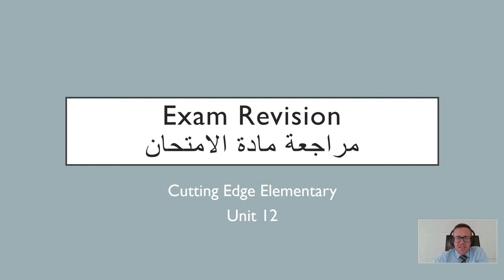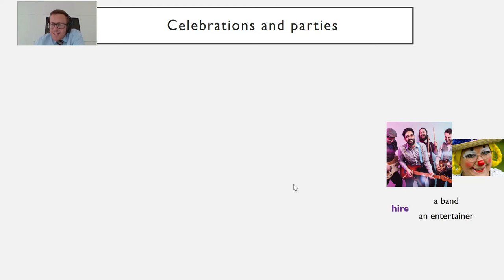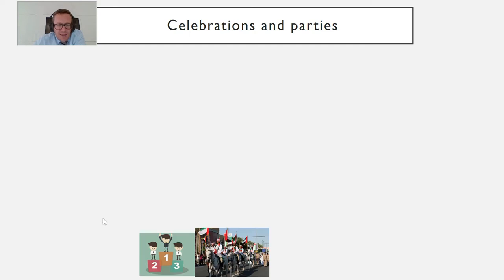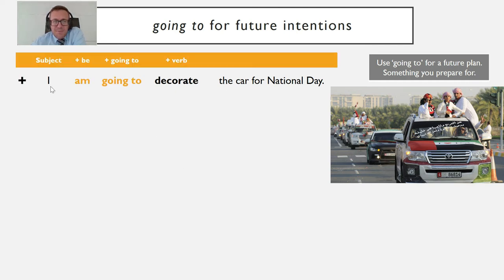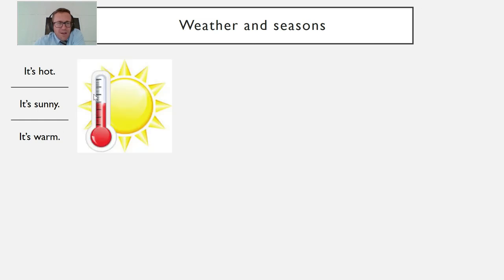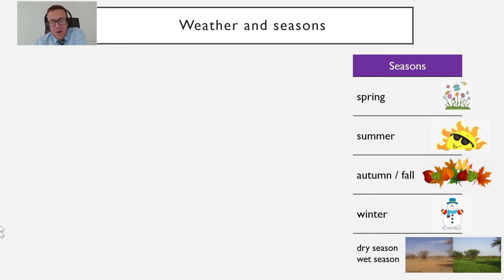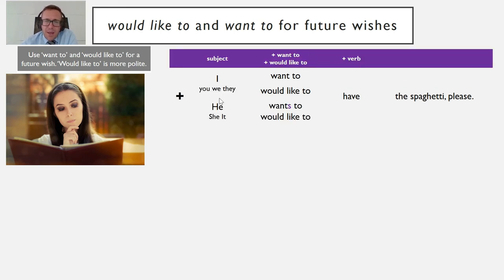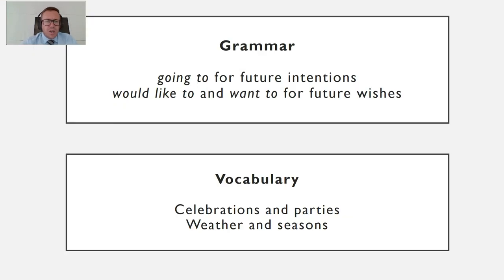Exam revision مراجعة مادة الامتحان Stage 2 Unit 12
Video to support exam revision for ADVETI students on grammar and vocabulary from Cutting Edge Elementary Unit 12.
Grammar:
going to for future intentions
would like to and want to for future wishes

Vocabulary:
Celebrations and parties
Weather and seasons